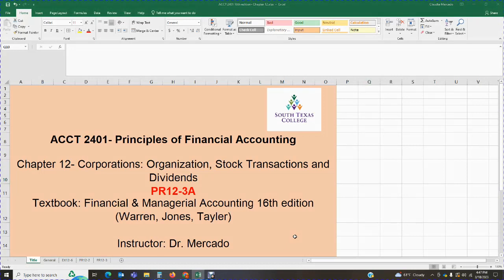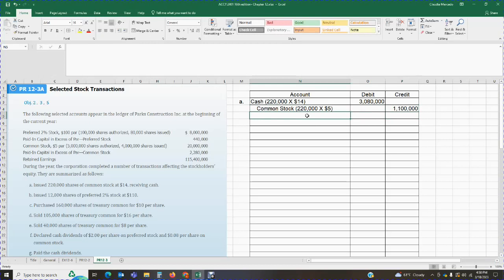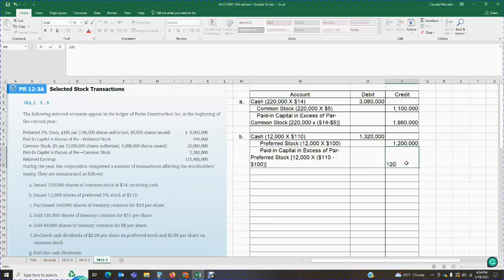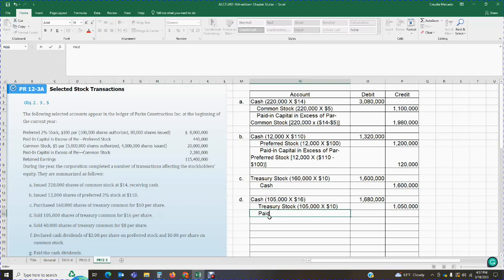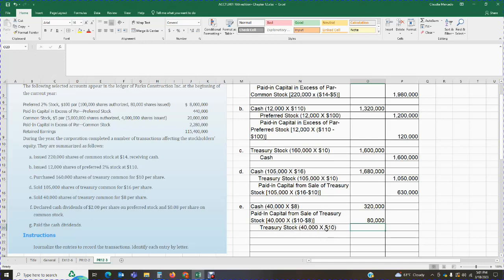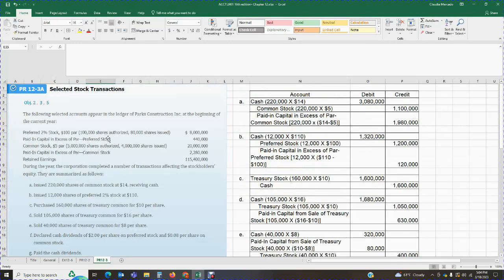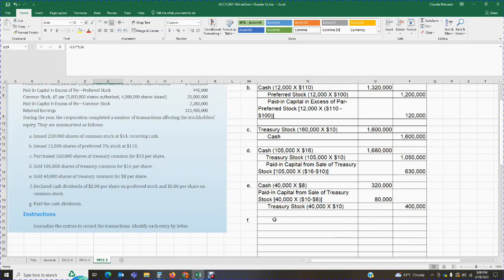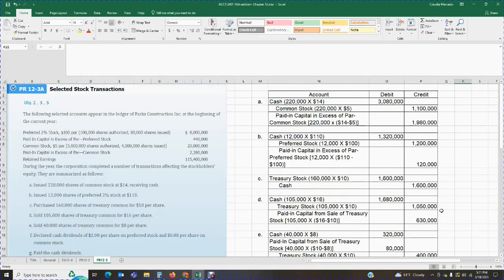ACCT 2401 16th edition - Chapter12 PR12-3A